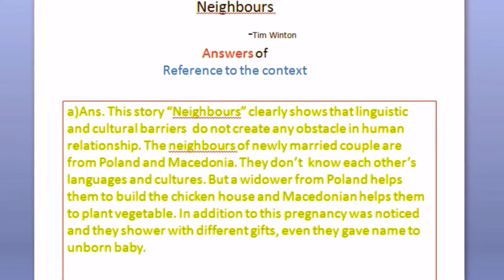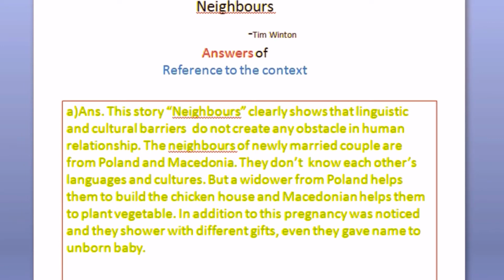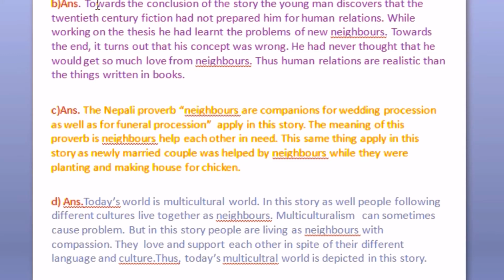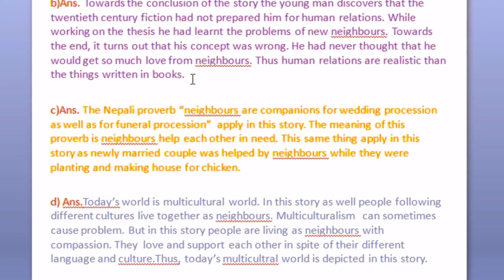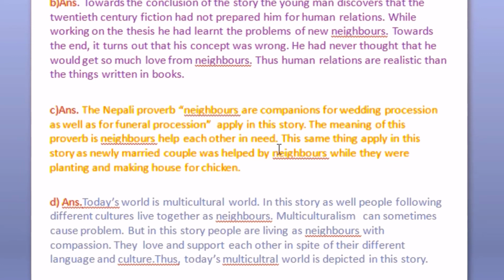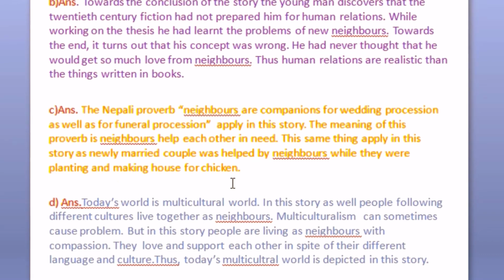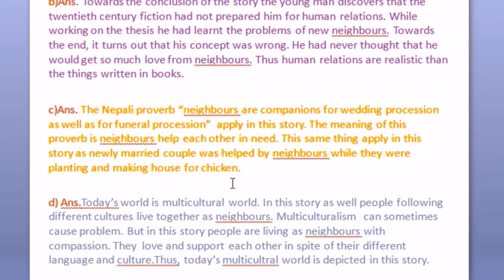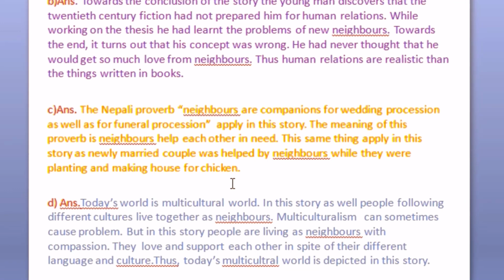Exercise of Neighbours by Tim Winton | Notes of 12 NEB English | Notes of Neighbors Class 12 Englis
Hello my dear , welcome you all to our channel Dear LG. This channel is all about learning grammar and literature. I am a teacher of English literature and language in Nepal. I have taught in different boarding Schools in Kathmandu. My aim is to make the learning of English Grammar and Literature simple by providing ample knowledge.
 My dear in this part 2 I have answered the question from reference to the context section of Neighbours Class 12 NEB English. This video includes notes of Neighbours. I will upload other videos about other questions from the same chapter